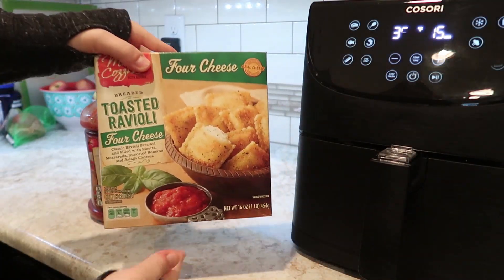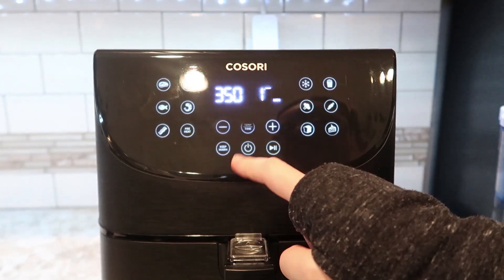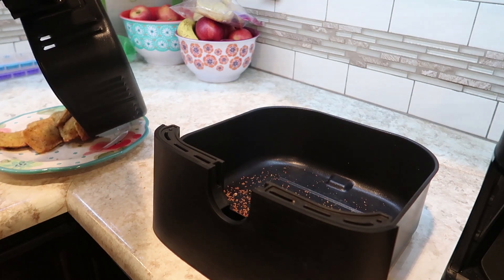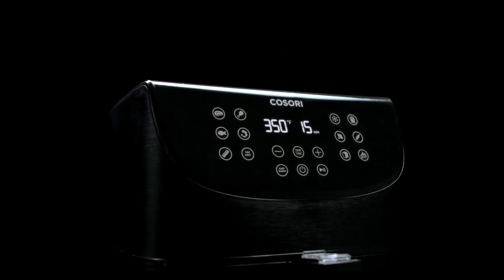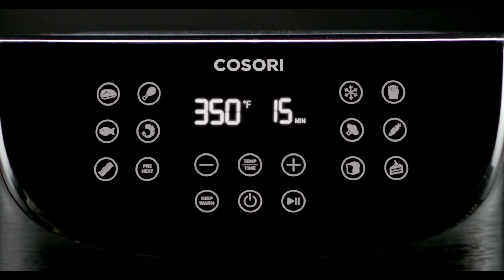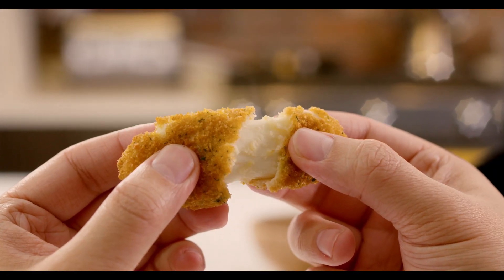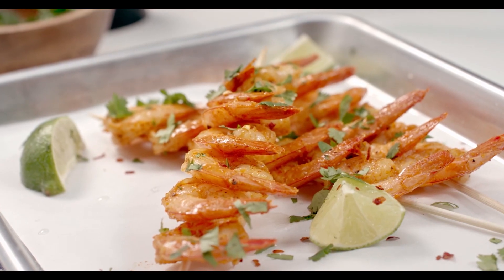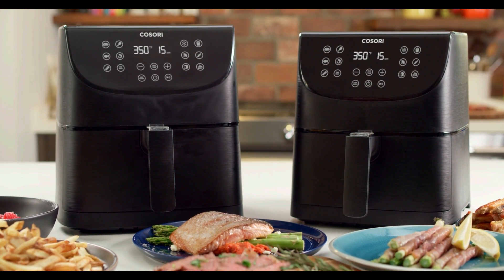Air Fried Ravioli & Sauce | Trying the Cosori Air Fryer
Try Nadine West for FREE using code NADINE to waive shipping on your first order (no purchase necessary)